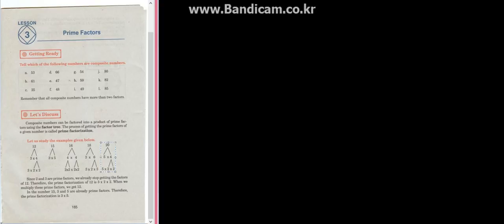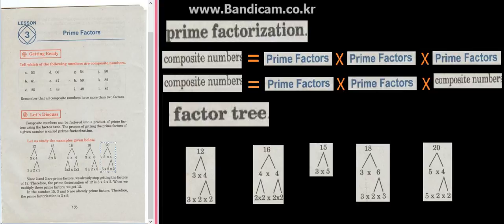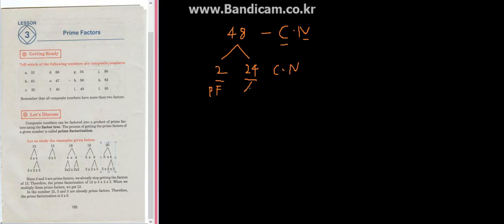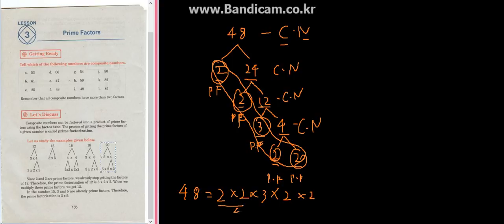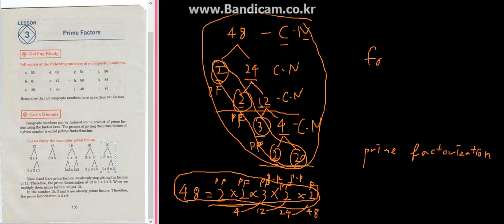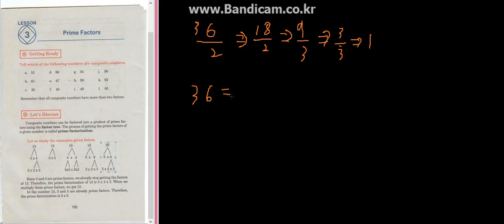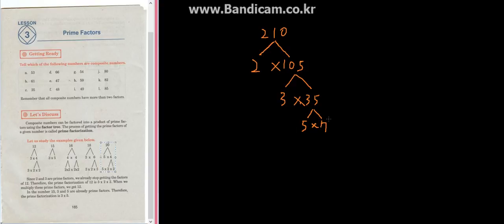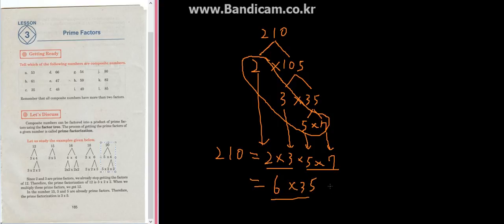[Math]Philippine Elementary 6th Chap 6 Lesson 3 p185 Let's Discuss